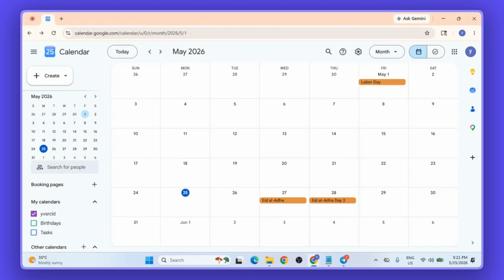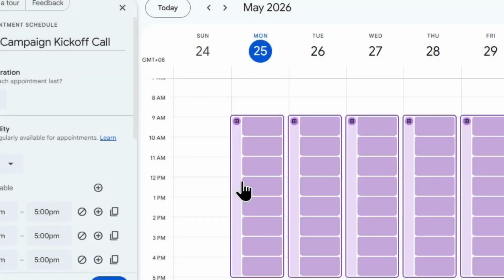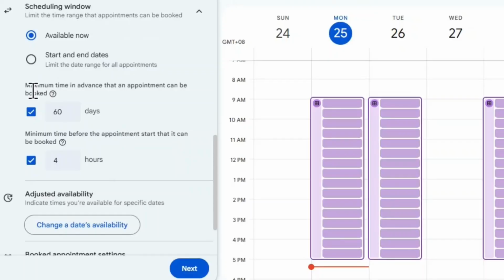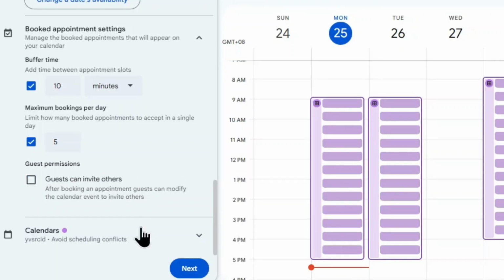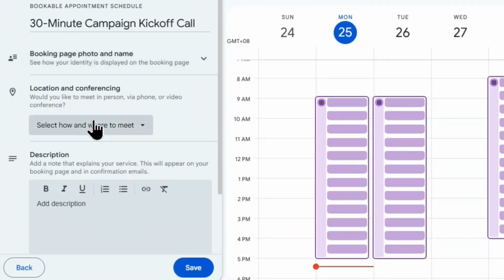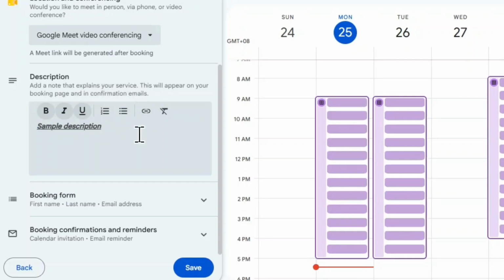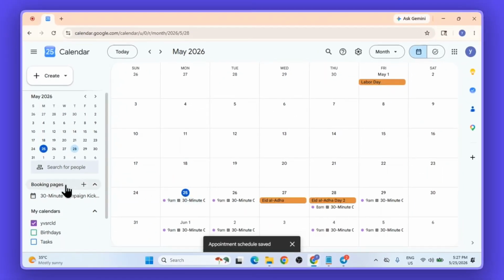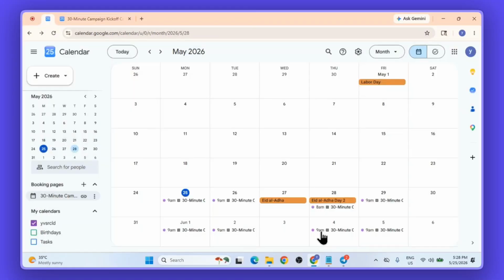How to Use Google Calendar Booking Pages (Complete Guide)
Google Calendar booking pages eliminate endless scheduling emails. Share a link, let people book an available slot, and the meeting lands on your calendar automatically. This tutorial walks through every setting so your booking page works exactly how you need it.

 Timeline:
0:00 Create Appointment Schedule
0:52 Set Your Availability
2:06 Configure Scheduling Window
2:47 Customize Booking Settings
5:37 Share Your Booking Link
6:47 Guest Booking Experience